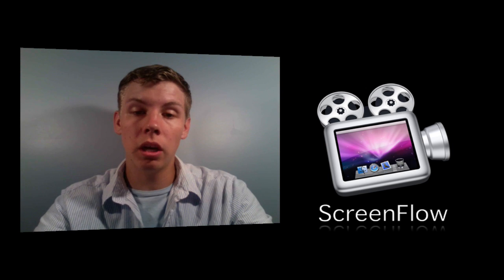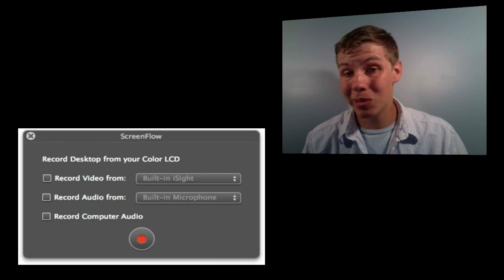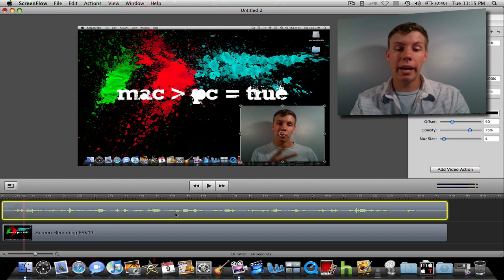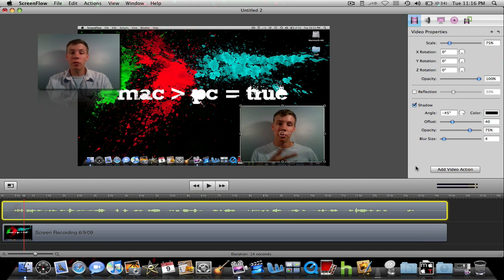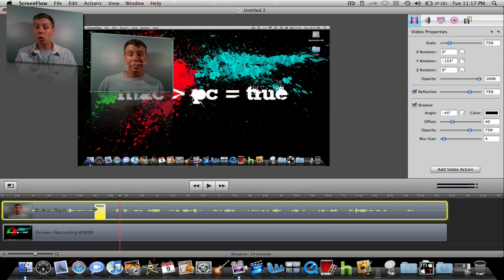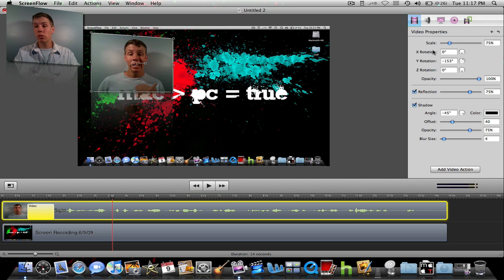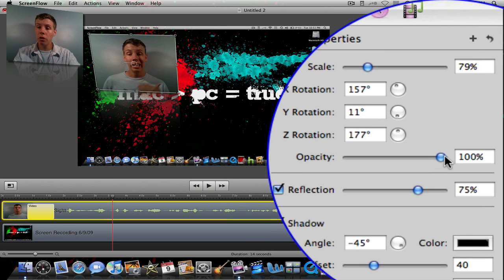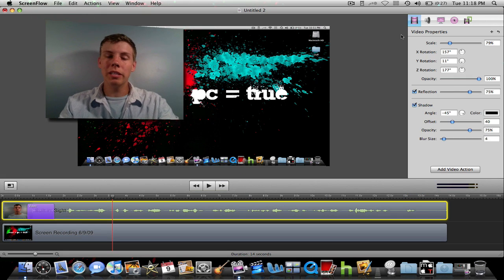ScreenFlow Tutorial 1: Overview & Basic Features